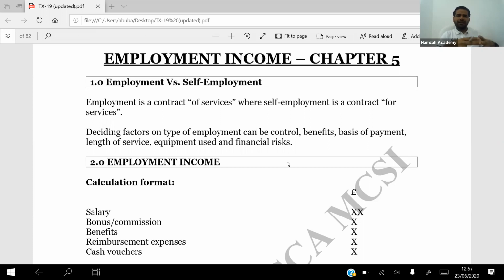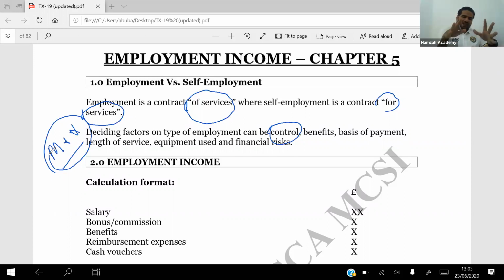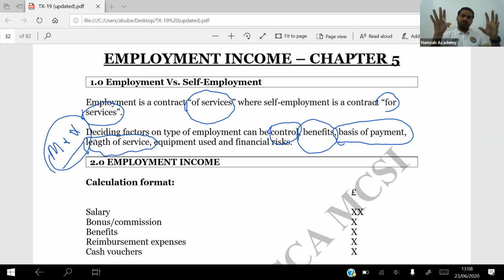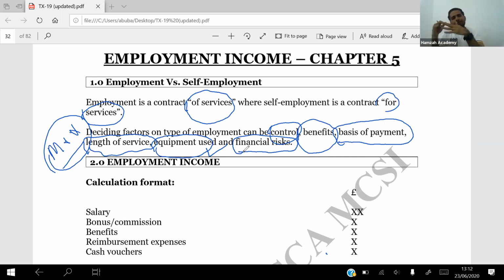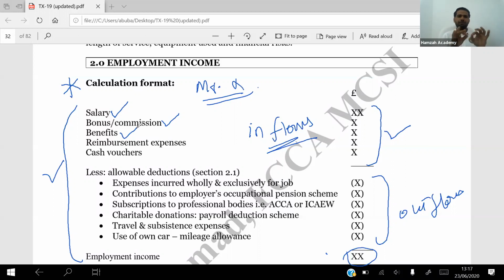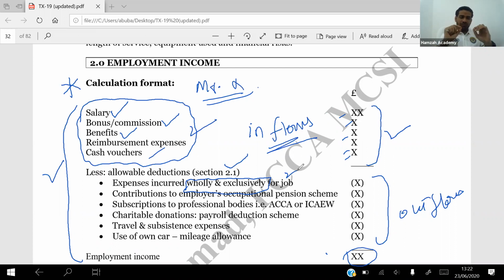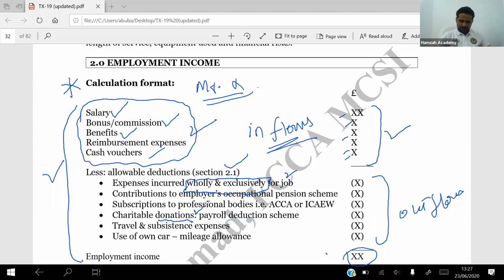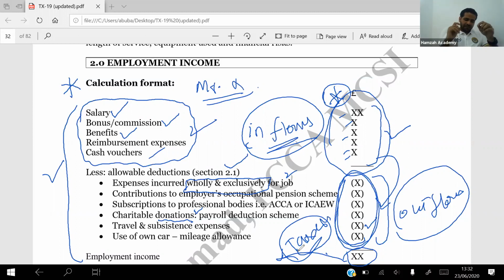Employment income , Taxation ( F6) lecture by Mr Abubakar Muhammad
Learn ACCA TX (Taxation) with Hamzah Academy: live online classes, recorded lectures and tutor support.